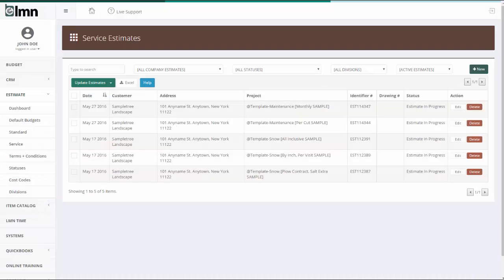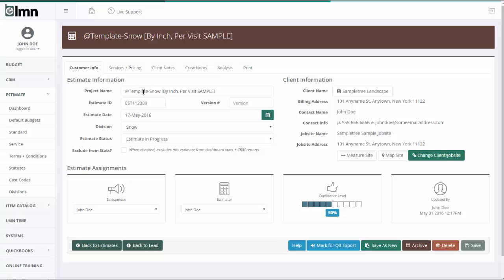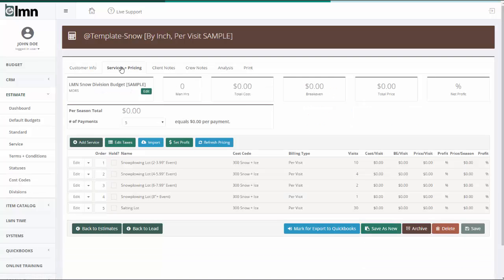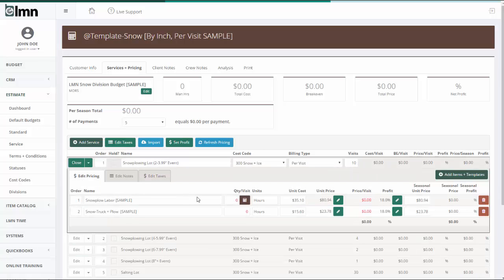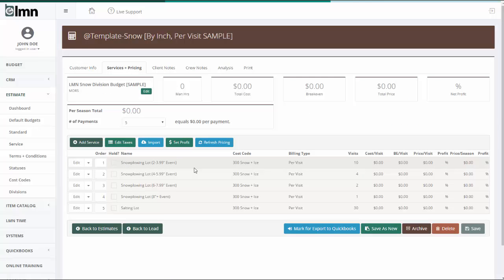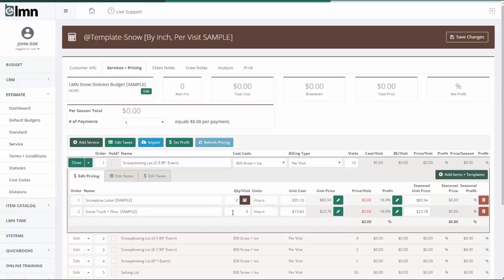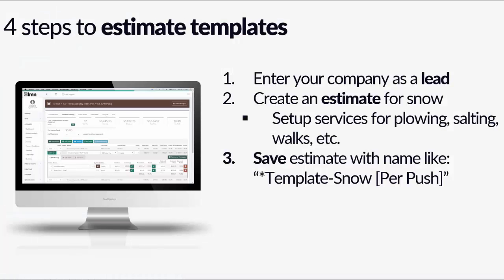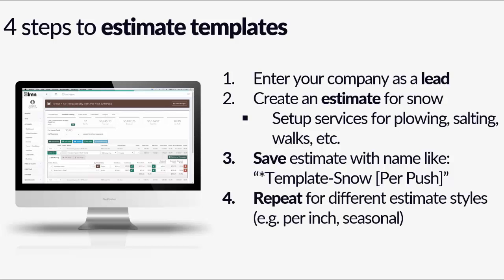Build Snow Estimates in 90% Less Time with Templates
Templates are amazing for snow estimating.  You'll bid more accurately (less chance of forgotten items) and far more quickly if you setup some snow estimating templates before the bidding season starts.

For more on LMN's budgeting, estimating and mobile timesheet software for snow + ice contractors,